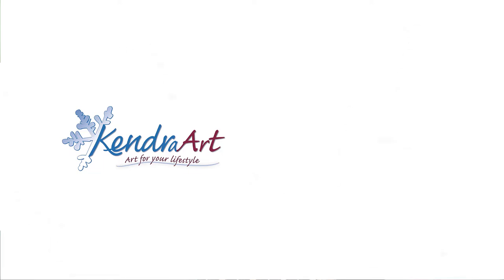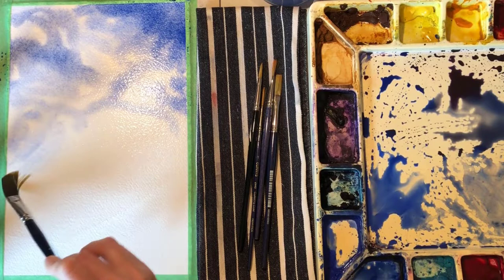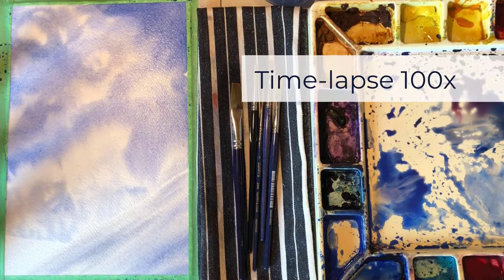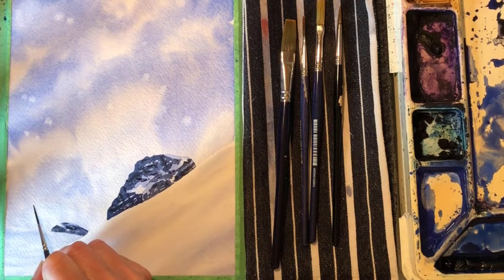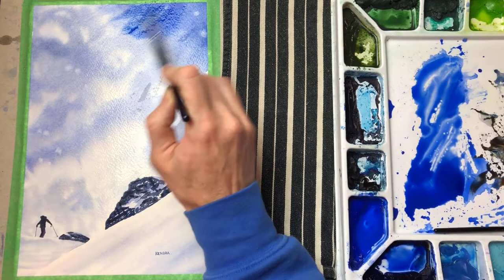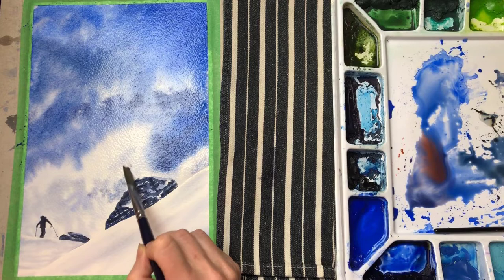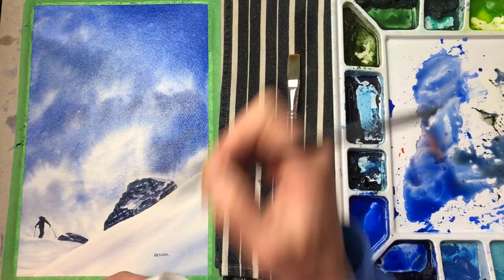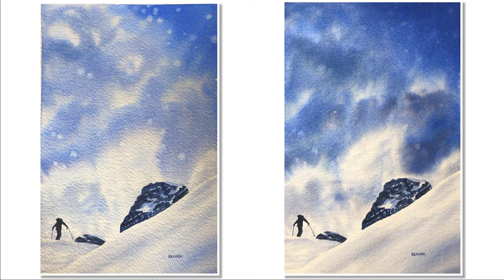One Painting, Two Backgrounds - Mountain and Skier Watercolour Painting Time-lapse with Voice Over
Hi, it's Kendra, I'm back with another watercolour painting of a skier hiking in the mountains, but this picture you see is not how the painting turns out. I actually take this finished painting and add a whole other layer to create an alternate ending. Am I going to wreck it? Stick around and let me know which version you prefer!

Time-lapse watercolour painting with voice over.

The reason why I decide to redo the ending of the painting is because I feel like the eye is drawn to the top right corner of the painting and bounces around the snowflakes and has a hard time coming back down. In this previous painting I did the sky just works, the eye is drawn around the painting but always comes back down to the skiers. So my goal is to cover up the distracting snowflakes and darken the sky to bring the focus back down to the skier which is what I want the focal point to be.

A big thank you to Stephanie Young who gave me persmission to paint from her photographs. Stephanie J Young is a talented contemporary artist from Whistler, BC. and follow her on instagram @sjyoungart She makes amazing contemporary mixed media art pieces.

Please do not copy without permission. Thank you.

Brief footage of real snow falling at the start is by Creative Film with green screen